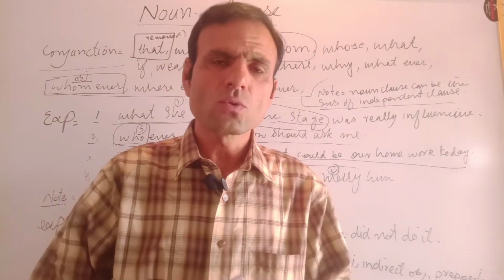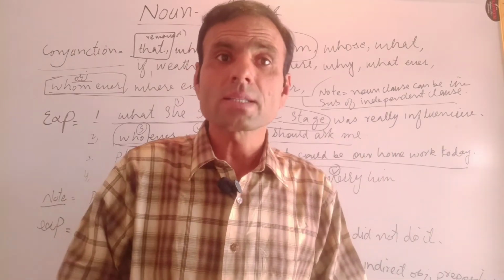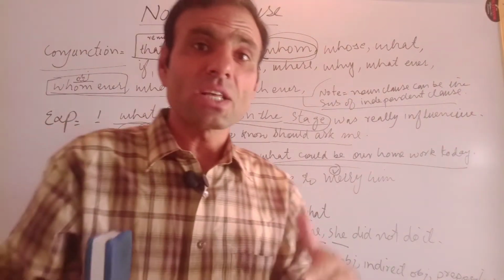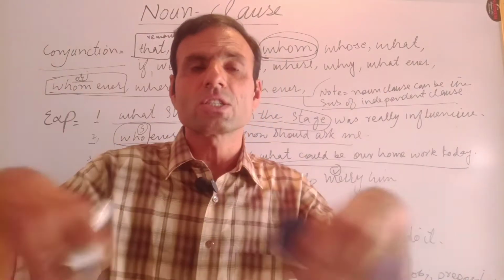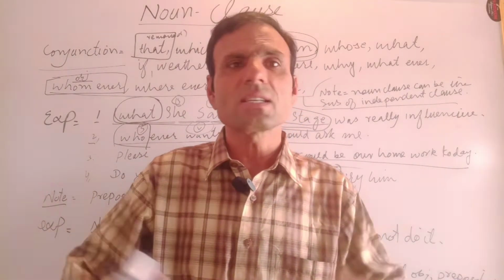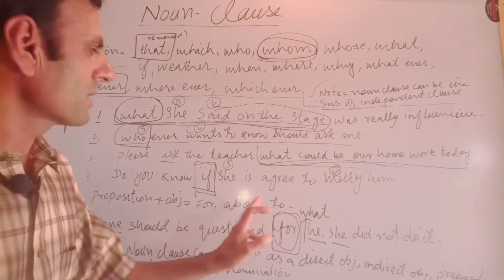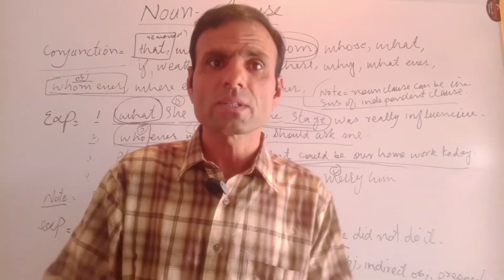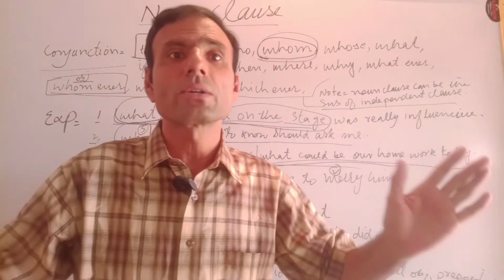Noun Clause.. a sentence is made of clauses..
Noun Clause.
a sentence is made of different types of clauses.
there are two main types of clauses.
which is dependent and independent clause.
Noun Clause is a dependent clause